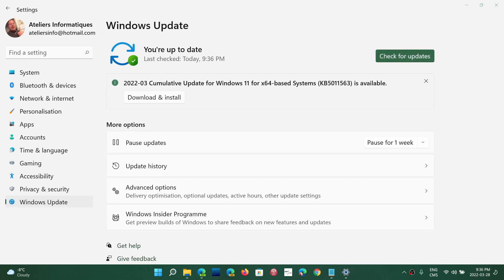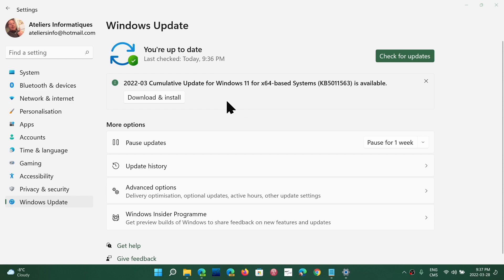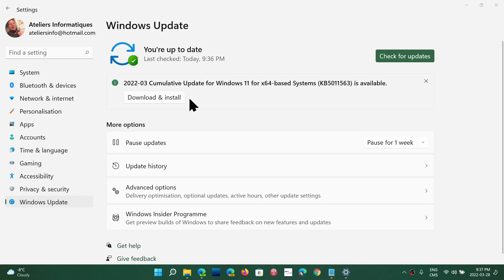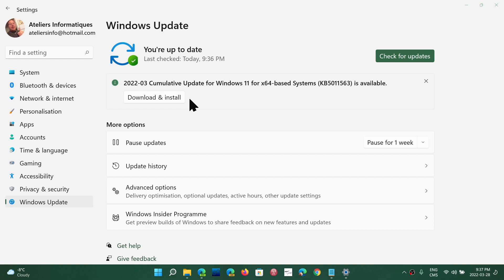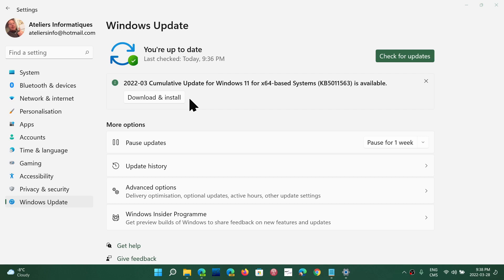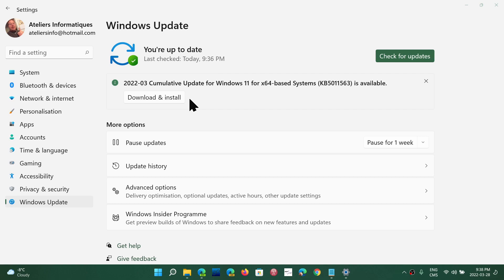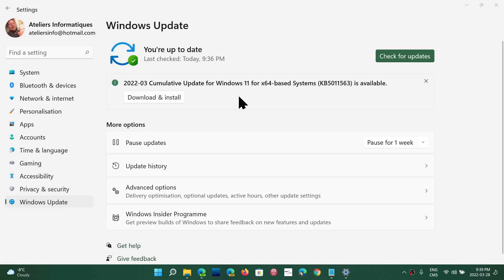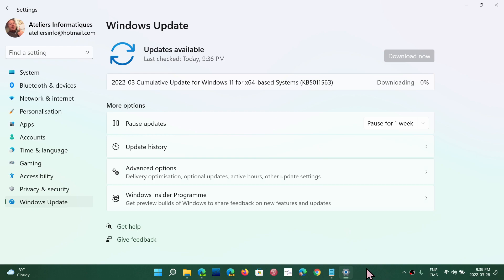Windows 11 Cumulative update for bug fixes Optional updates released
Nothing is wrong, ignore it, something is not right, maybe it will fix your problems